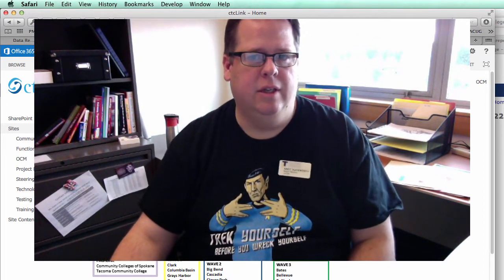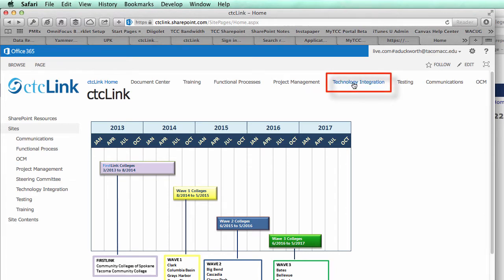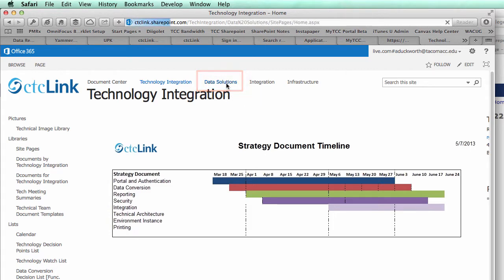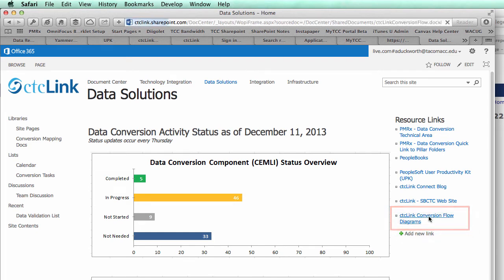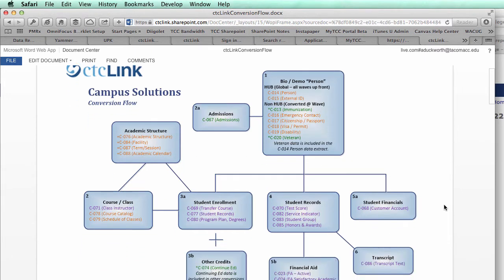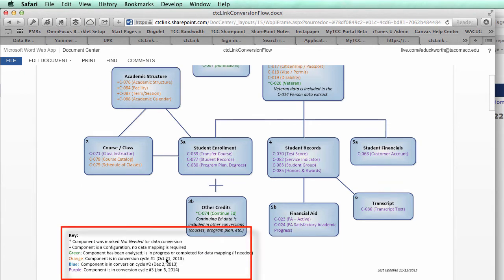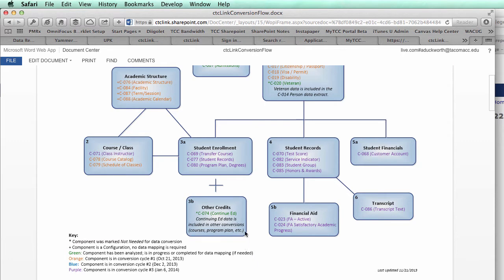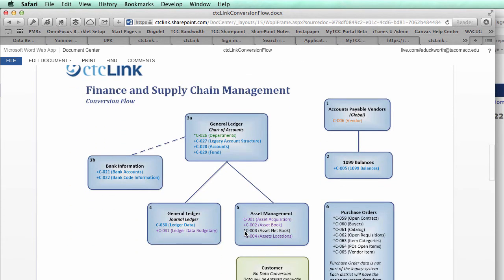TCC ctcLink Vlog: Episode11